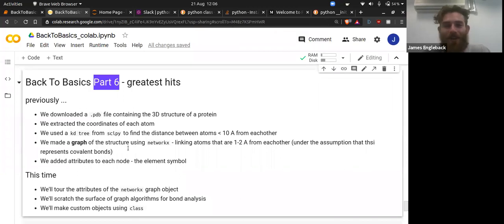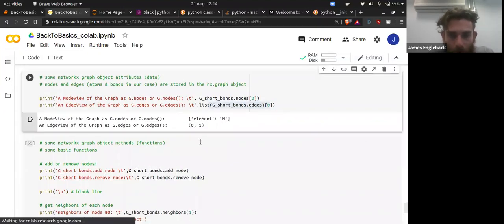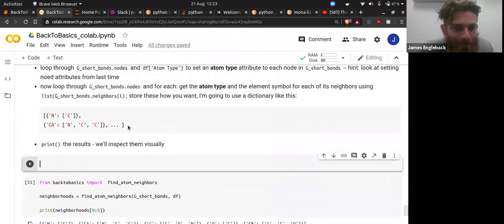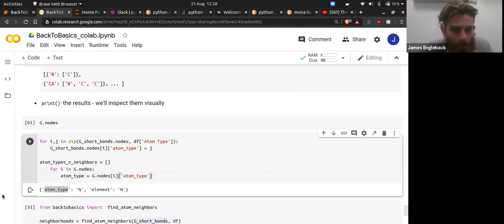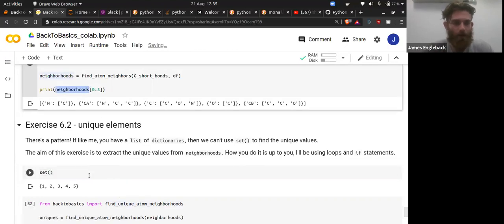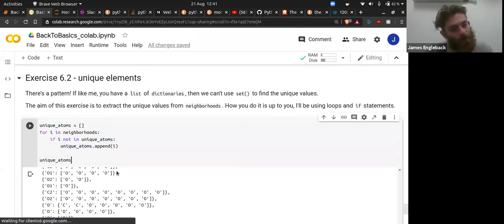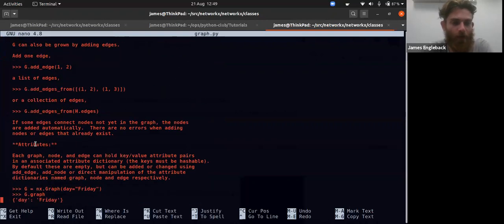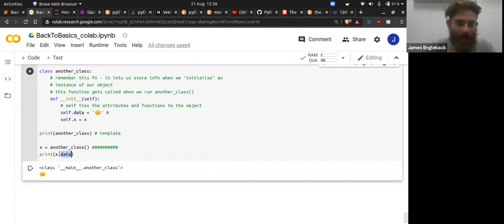Python学习系列｜Python Club-Back To Basics6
3. Python学习系列｜Deep Learning Antibiotics｜以抗生素的研发为例展示python的强大功能
4. Python学习系列｜AI cures for Covid-19 (1/2)｜通过python寻找新冠的治疗方法(上)
5. Python学习系列｜AI cures for Covid-19 (2/2)｜通过python寻找新冠的治疗方法(下)
11.Python学习系列｜Python Club-Back To Basics4
        a.YouTube (海外):